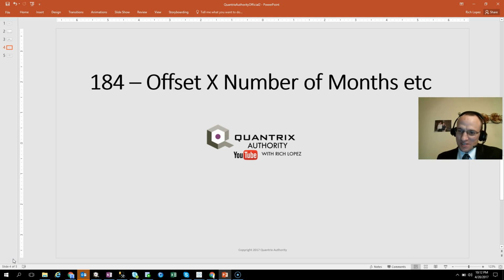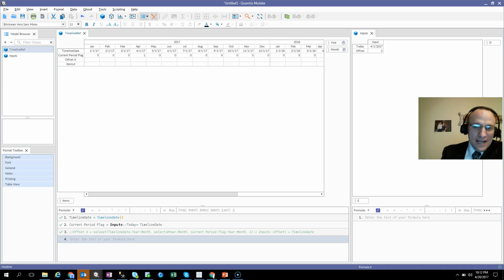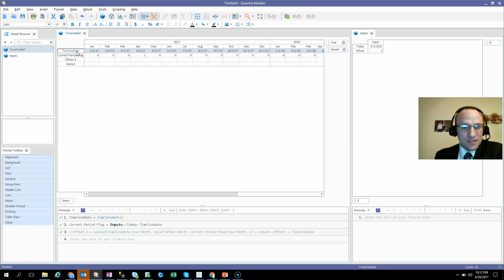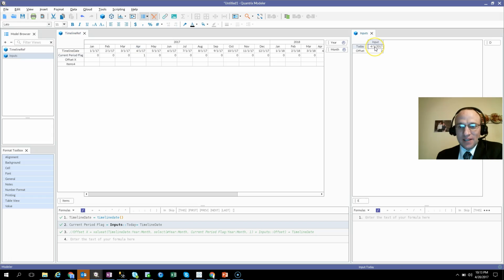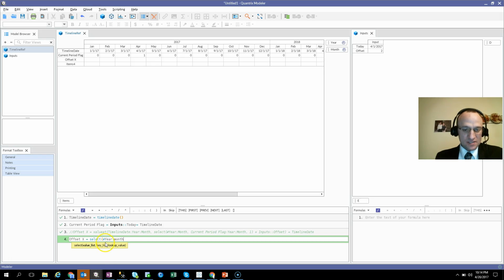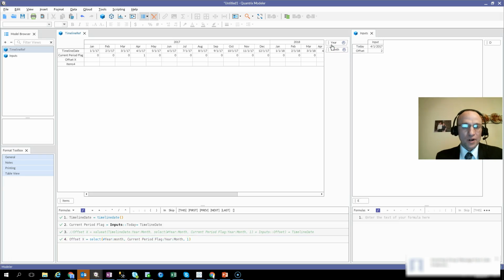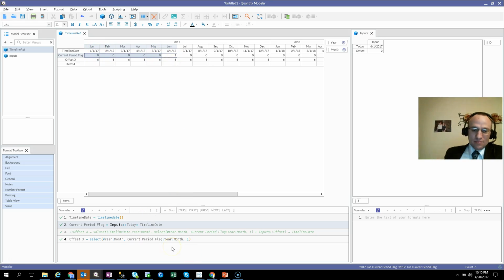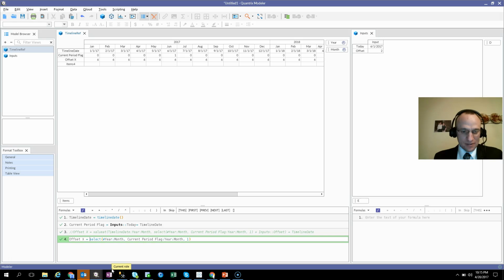Learn Quantrix Modeler: Offset X Number of Months etc 0184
Have you ever wanted to offset a number in Quantrix.  Here is how to do it using the ValueAT, and # Index features of Quantrix.  This also uses a select, timelinedate() and a basic logical function.

Similar to the Offset Function in Excel.  Similar to offset match in Excel.